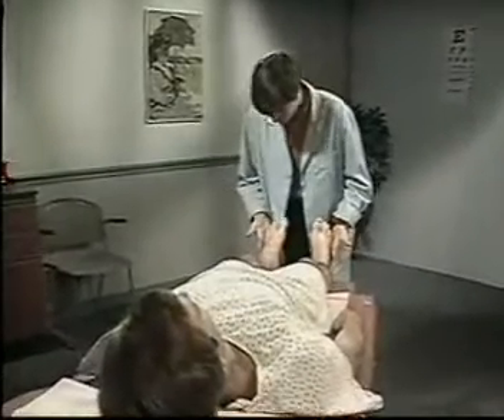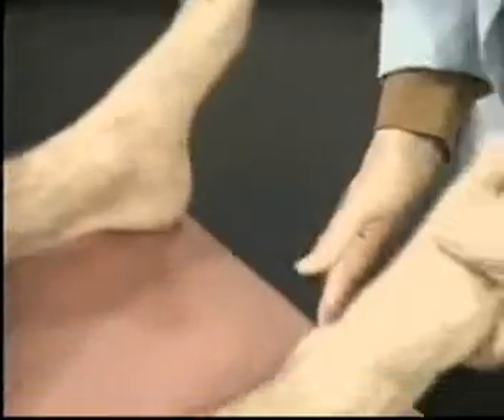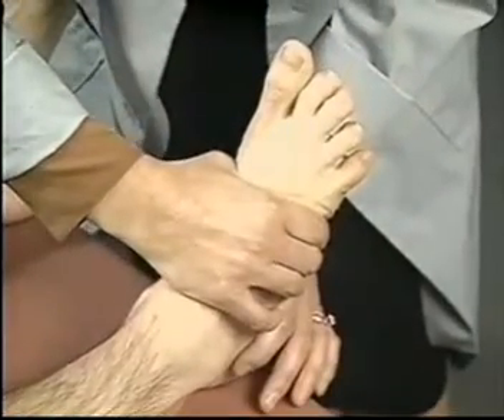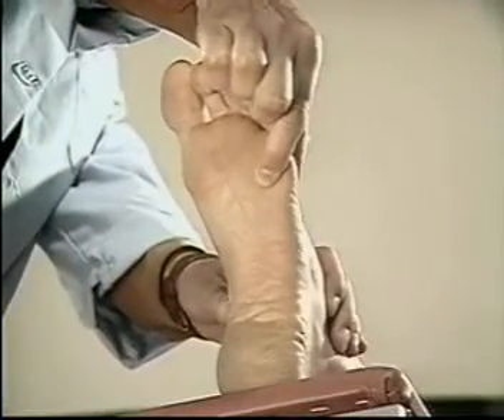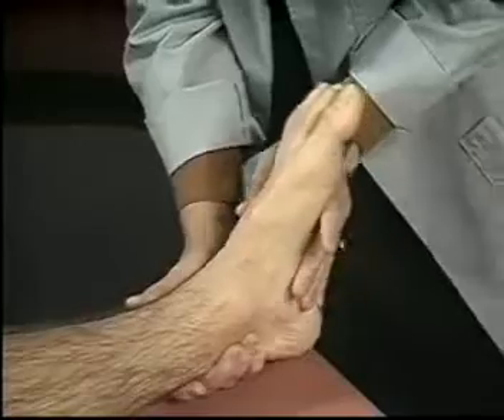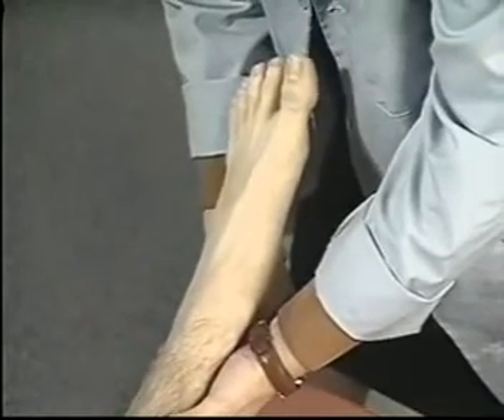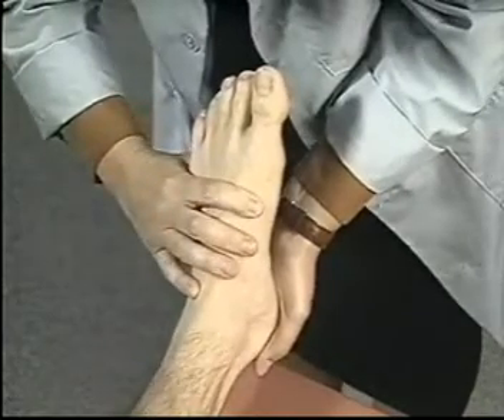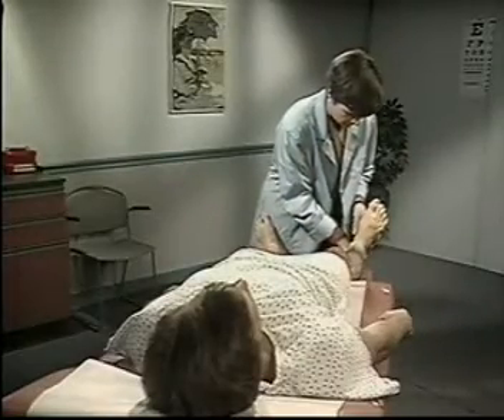muscoloskeletal system examination 6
including: inspection, palpation, range of motion of joints